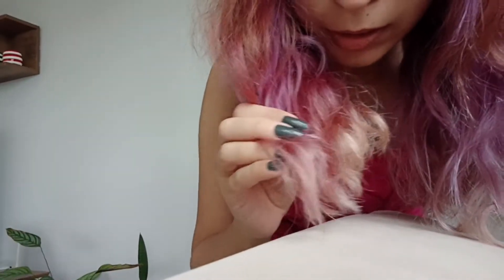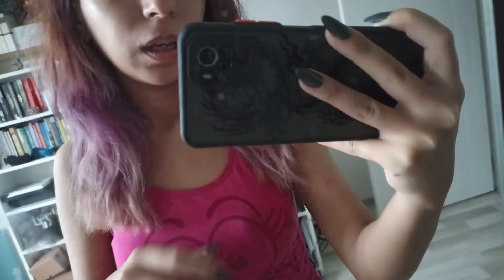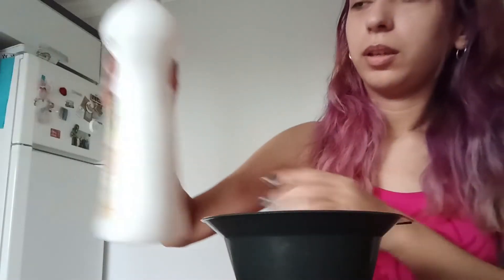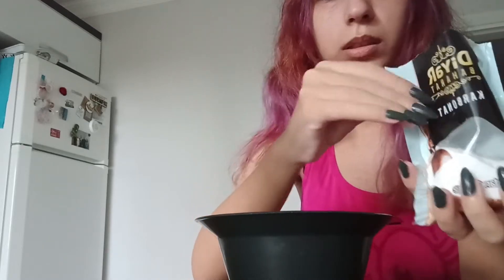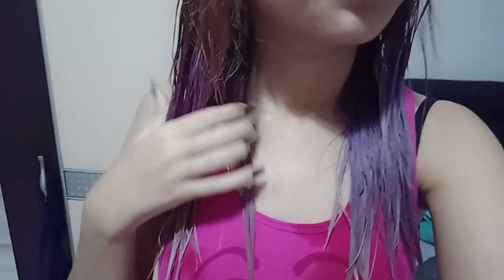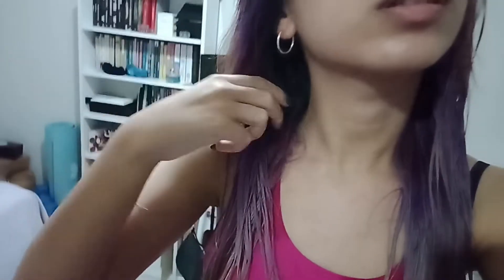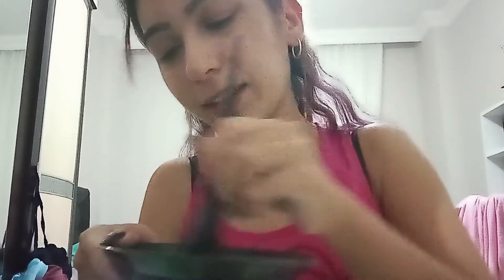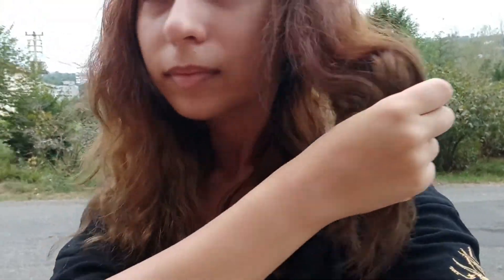Bleaching and dyeing my hair (without bleach) | Purple to brown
It is Melanie K. ain't that with you I showed you my dyeing process and the transition from purple to brown without bleaching. Take care.